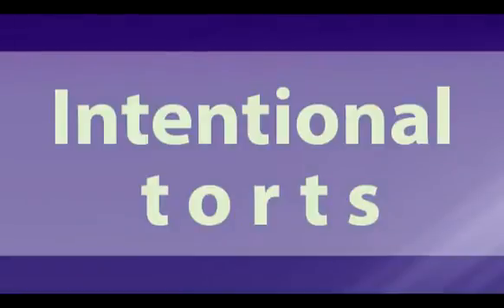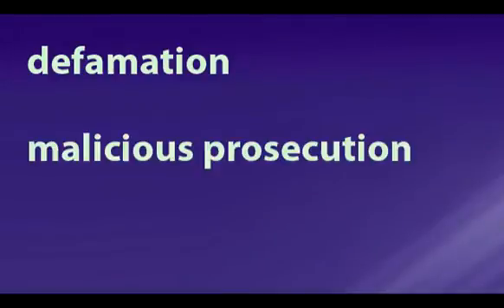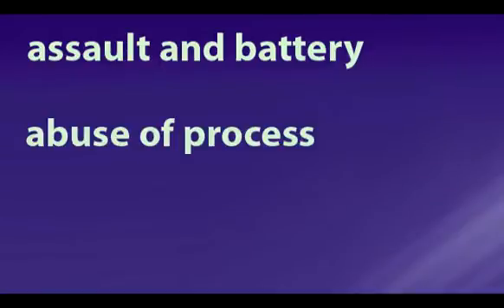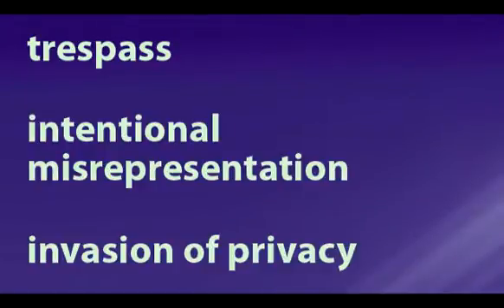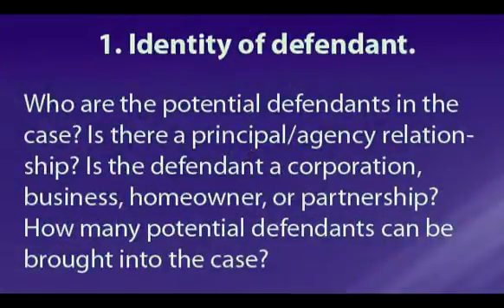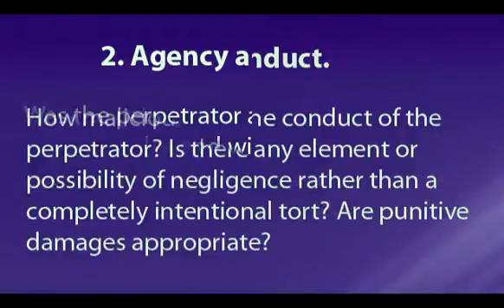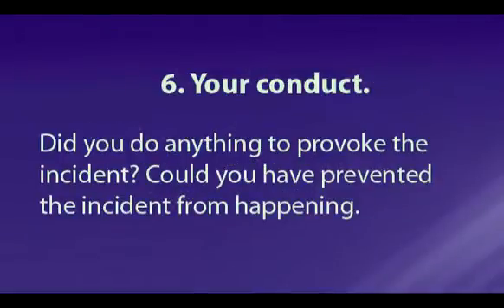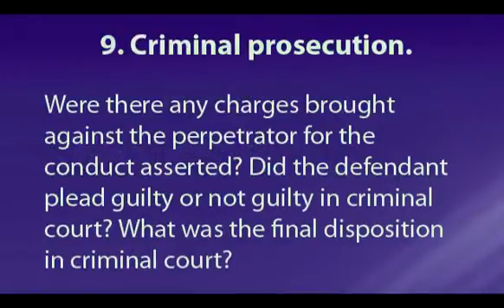Roy & Associates, P.A. - Intentional torts